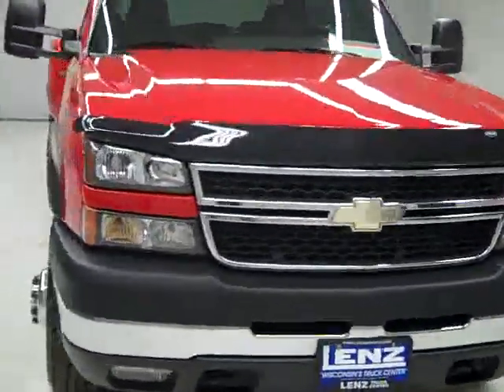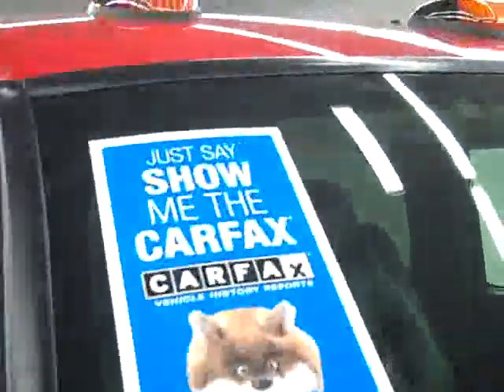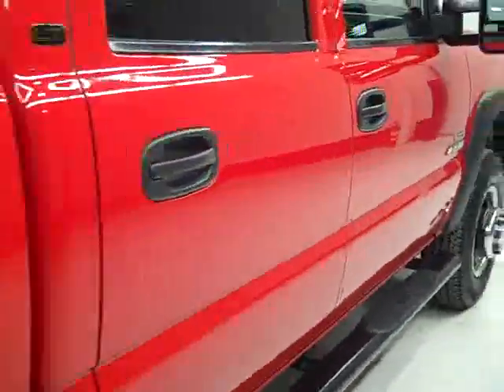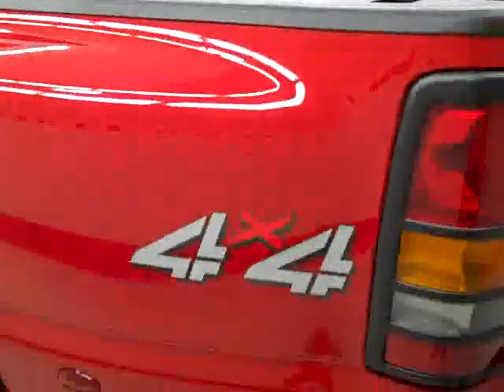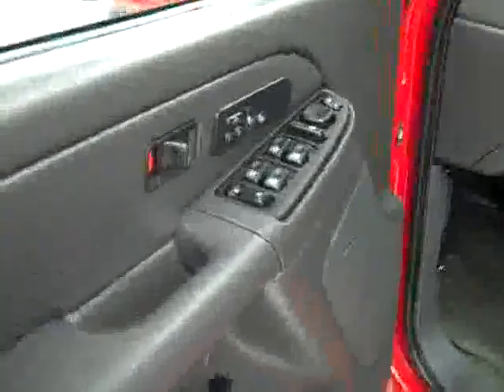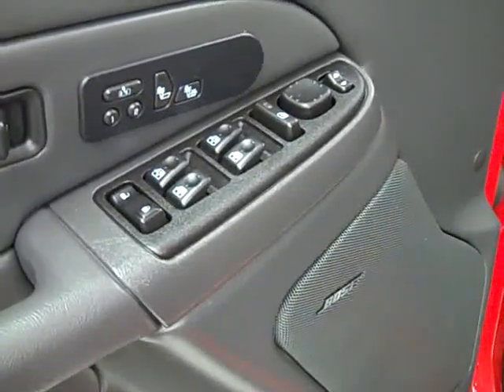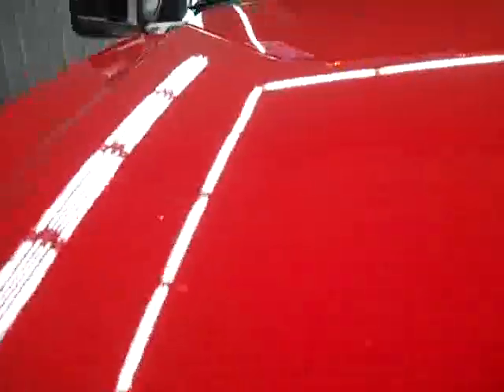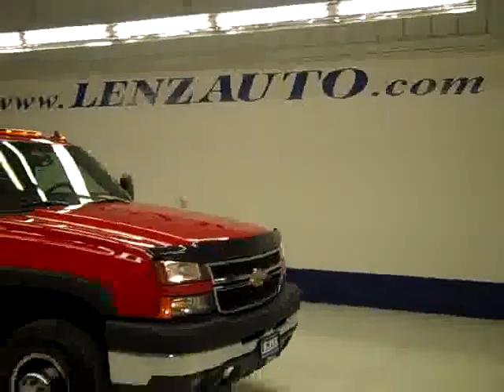2007 Chevrolet Silverado 3500 CREW-LONG-DRW-LT3-6.6L DIESEL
2007 CHEVROLET SILVERADO 3500 Fond Du Lac, WI
Stock

For more information on this vehicle and our full inventory, call Mark, Dave, Sam, Bill, Brian, Mike, Eric, Steve, Nik, Brent, Ryan at .

536 S. Seymour St.

WATCH A FULL VIDEO OF THIS TRUCK K1102! CLEAN CARFAX! TEXAS TRUCK! 6.6L DURAMAX DIESEL, LBZ ENGINE, 360 HORSEPOWER HIGH OUTPUT MOTOR, CLASSIC BODY STYLE, FULL FOUR DOOR CREW CAB, LONG BOX, DUAL REAR WHEEL DUALLY DRW, LT3 PACKAGE 3LT LT, DUAL POWER HEATED SEATS, CHARCOAL LEATHER SEATS CAPTAINS CHAIRS, MEMORY DRIVERS SEAT, ALLISON SIX SPEED TAP SHIFT AUTOMATIC TRANSMISSION, PUSH BUTTON 4X4 FOUR WHEEL DRIVE, ONSTAR, XM SATELLITE RADIO CAPABILITIES, TOWING PACKAGE(RECEIVER HITCH, WIRING, & TRANSMISSION COOLER), 3.73 GEARS WITH AUTOMATIC LOCKING DIFFERENTIAL LIMITED SLIP DIFFERENTIAL, TELESCOPIC TOW POWER MIRRORS WITH BUILT IN DIRECTIONAL SIGNALS, WESTIN BLACK STEPBARS, LIKE NEW MICHELIN LTX A/S LT215/85 R16 TIRES, SPRAY-IN BEDLINER, KEYLESS ENTRY, 6 DISC IN-DASH CD CHANGER, BOSE SOUND SYSTEM, REAR AUDIO CONTROLS, CLEARANCE LIGHTS, MULTI-FUNCTION STEERING WHEEL, DRIVER INFORMATION CENTER, L.A.T.C.H. CHILD SAFETY SYSTEM, DUAL CLIMATE CONTROL, REAR WINDOW DEFROSTER, COMPASS/TEMPERATURE REARVIEW MIRROR, TINTED WINDOWS, FOG LIGHTS, WHEEL SIMULATORS, BUG SHIELD, FACTORY ALL WEATHER FLOORMATS, AIR, CRUISE CONTROL, TILT, POWER LOCKS, POWER WINDOWS, FACTORY POWERTRAIN LIMITED WARRANTY UNTIL 100,000 MILES! FACTORY WARRANTY ON DURAMAX DIESEL UNTIL 100,000 MILES! THIS TRUCK IS ELIGIBLE FOR A 100,000 MILE EXTENDED PARTS AND SERVICE AGREEMENT! CLEAN CARFAX! VERY VERY CLEAN INSIDE AND OUT! RUNS AND DRIVES EXCELLENT! THIS IS ONE OF THE SHARPEST 2007 CHEVROLET K3500 CREWCAB LONGBOX DUALLIE DIESELS WE HAVE ON OUR LOT! DON'T MISS OUT ON THIS AWESOME 4WD DURAMAX DIESEL! MAKE YOUR MOVE BEFORE THIS ONE IS GONE! 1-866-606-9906. VIEW OUR COMPLETE INVENTORY OF OVER 350 TRUCKS AND SUV'S . ***If you are looking for financing Lenz Truck Center can help!  We have on the spot financing! Bad Credit or Good we will work with your 17 banks to get you approved and for a great rate! If you live far away or close to us we make it our promise to make sure you are a happy customer before, during, and after the sale! Lenz Truck Center has been in business and family owned for 20 years! With a new generation taking over we plan on making this the place you and your children buy their next vehicle! Lenz Truck Center is the country's fastest growing dealership!  Lenz Truck Center has grown from about a 40 vehicle inventory in 1999 to over 400 today!  Our selection is unmatched in the industry with more high quality used diesel trucks than anyone in the Midwest. All here in Fond du Lac, Wi!  All of our vehicles are Lenz Certified and ready to be delivered!  All prices are plus any applicable state taxes and service fees.  We will do our best to keep all information current and accurate, however the dealership should be contacted for final pricing and availability.